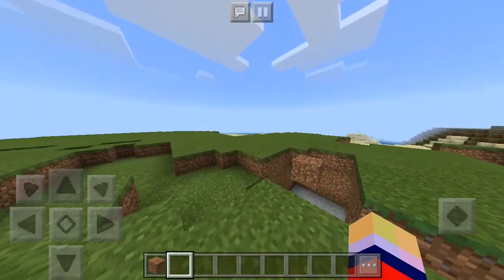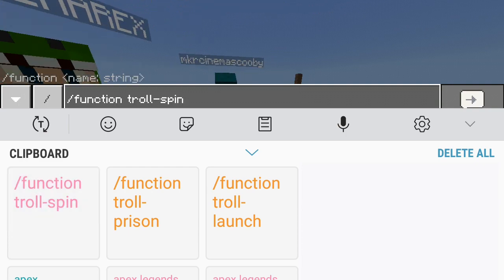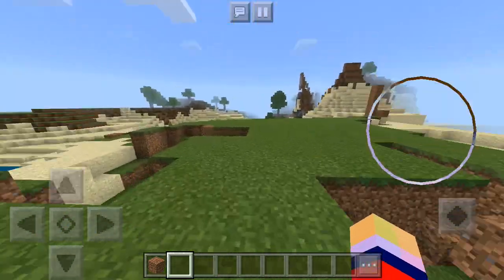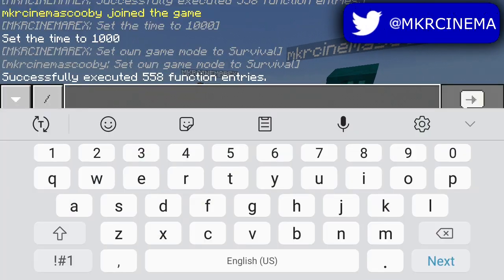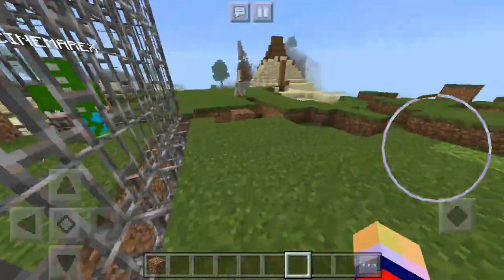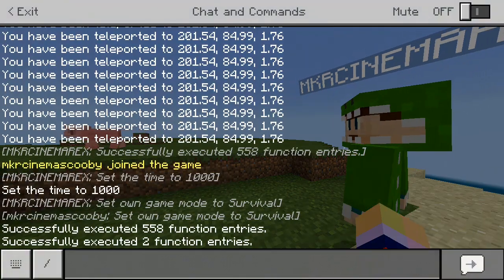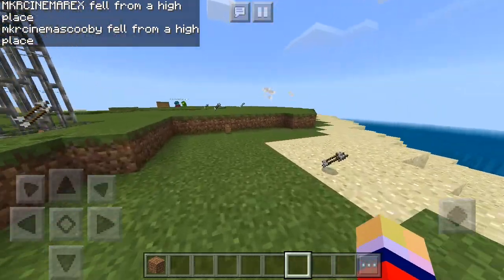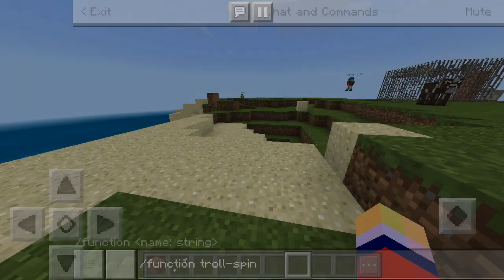THIS IS THE BEST ADDON TO TROLL YOUR FRIENDS WITH!!!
Want to join the realm Discord for the lastest news? Here you go:

And remember.

-MKR Cinema♠